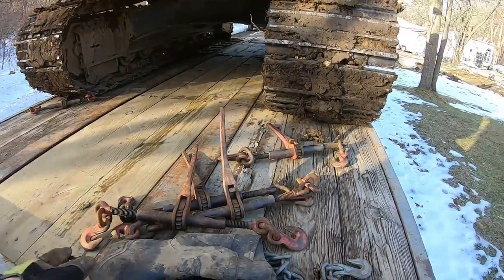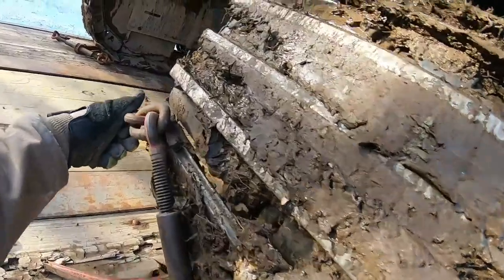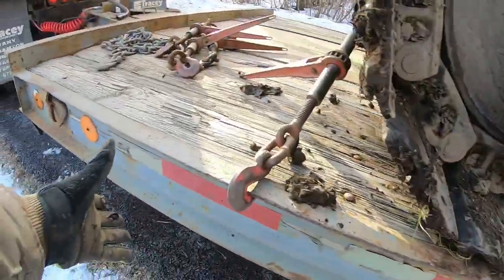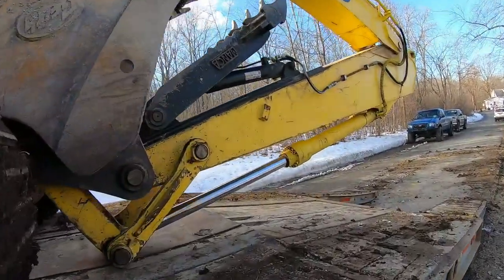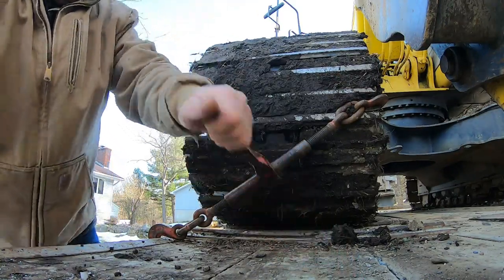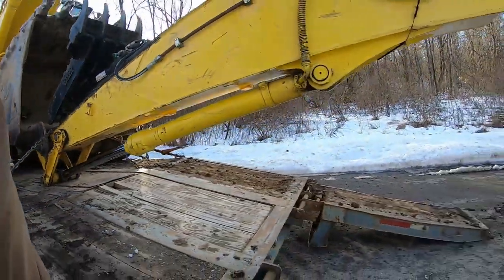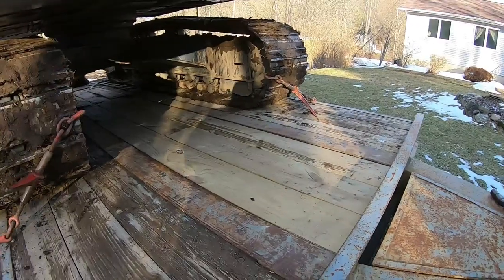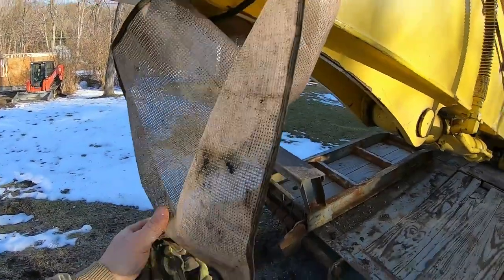Towing equipment from job site & proper technique of chains & binders for beginners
Today Im picking up my Kobelco SK160 excavator on a job site and mobilize it back to the yard. Showing the correct way to chain and bind a piece of heavy equipment.
BOMAG 172-2
BOMAG BW900-2
HYDREMA 912
MF 35
KENWORTH T-800
GMC W4500
RAM 3500

TRI-COUNTY EXCAVATING